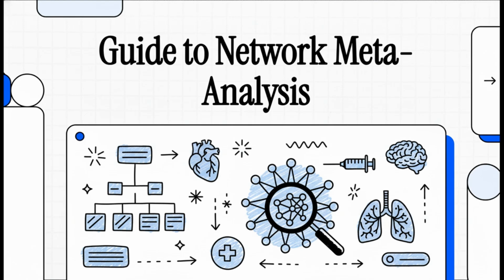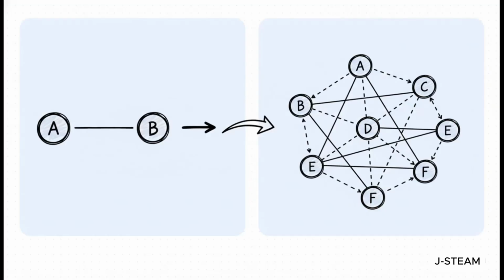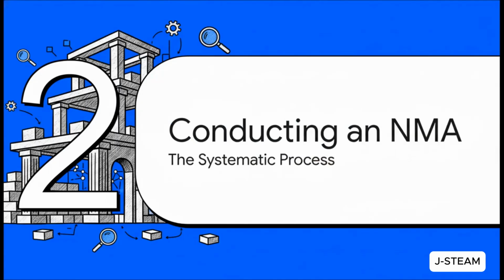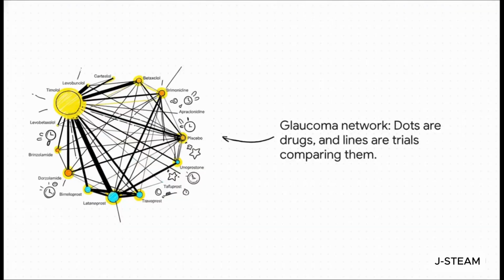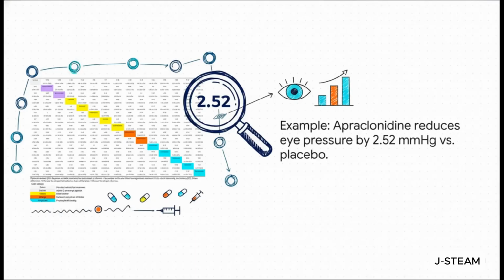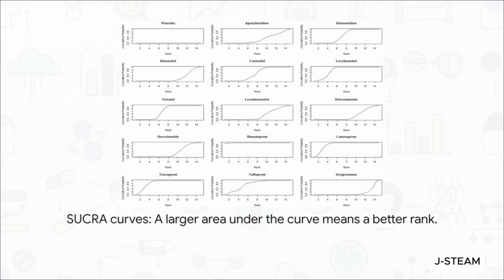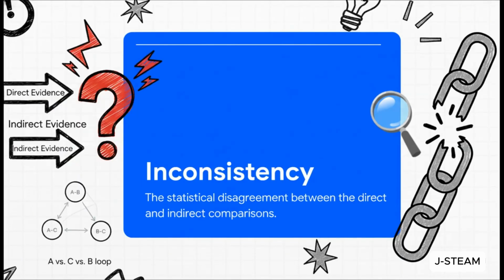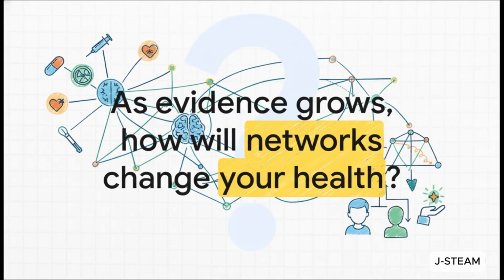How to Conduct a Network Meta-Analysis (Step-by-Step Guide for research )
Network Meta-Analysis (NMA) is one of the most powerful tools in modern evidence-based medicine and systematic reviews.

Unlike traditional meta-analysis that compares only two interventions, Network Meta-Analysis allows researchers to compare multiple treatments simultaneously by combining direct and indirect evidence from randomized controlled trials.

steps of NMA

In this video, I break down the step-by-step process of conducting a Network Meta-Analysis based on the clinical research tutorial paper.

Read latest op-eds and submit yours today: jsteam.org